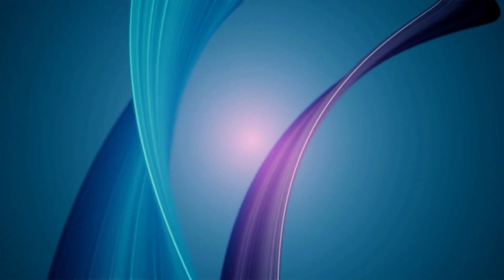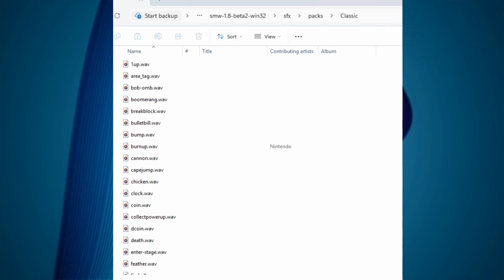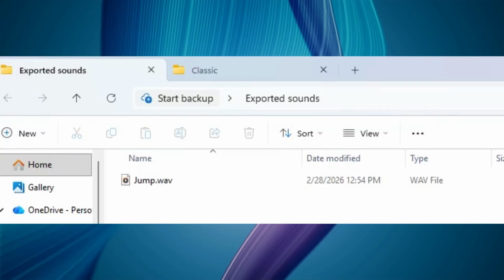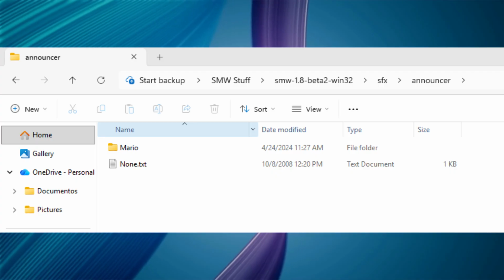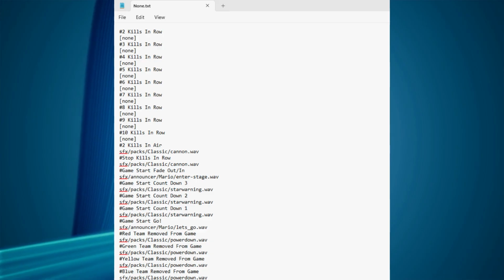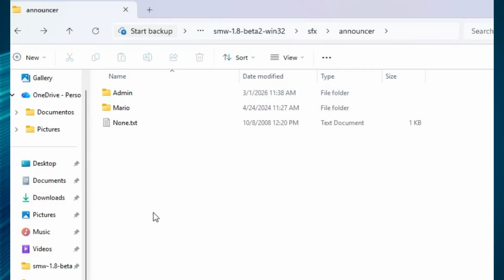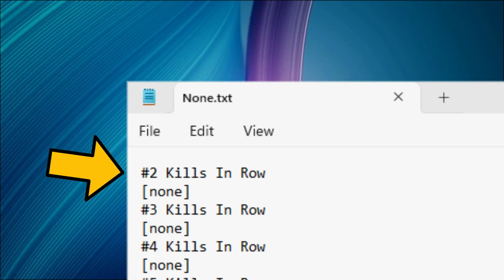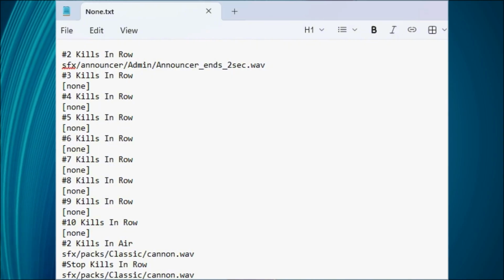How to mod Super Mario War - EP.4 Sounds and Announcers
Welcome to the Super Mario War Modding series, It will teach you all you need to know about the basics of Super Mario War.

Sorry this took me a year, I had a lot happen to me between then and now